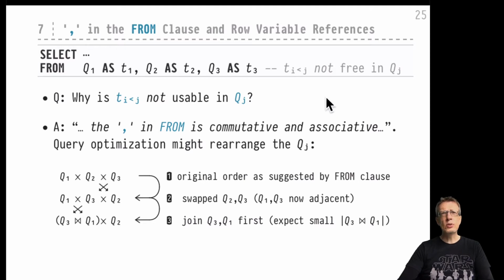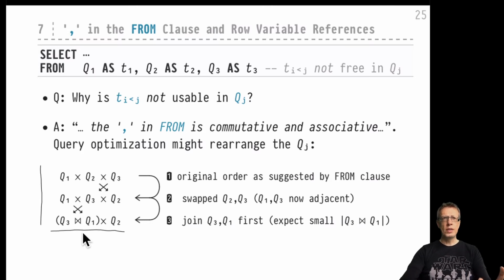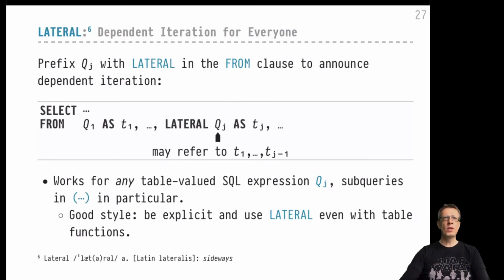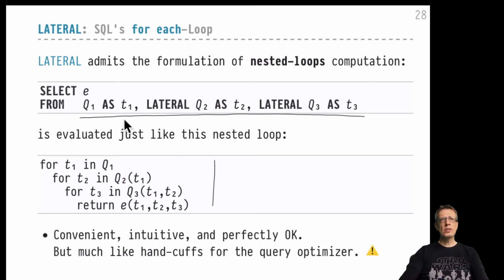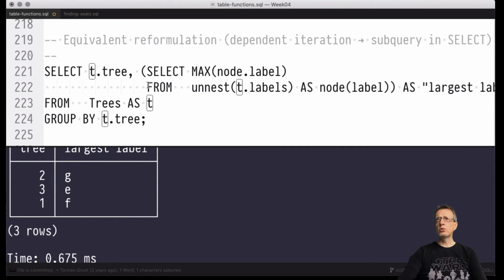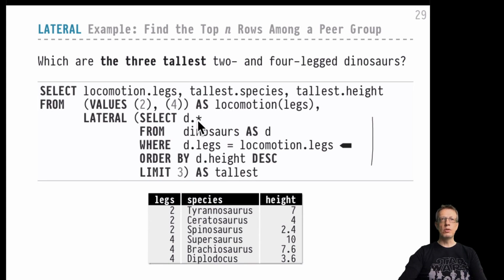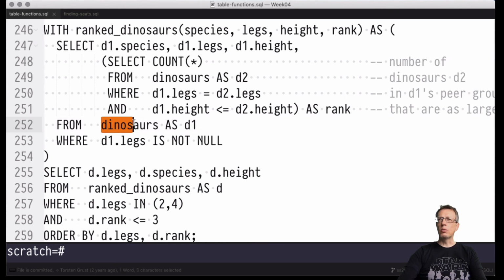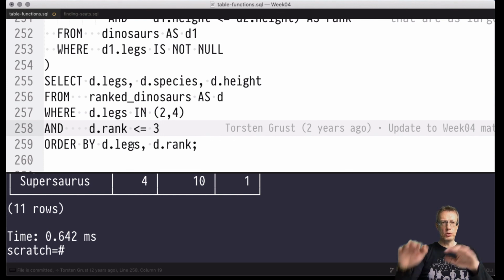Advanced SQL — Chapter #04 — Video #27 — Dependent iteration in the FROM clause, LATERAL